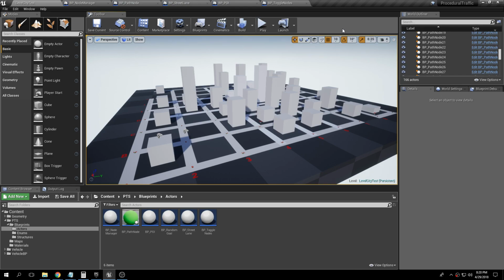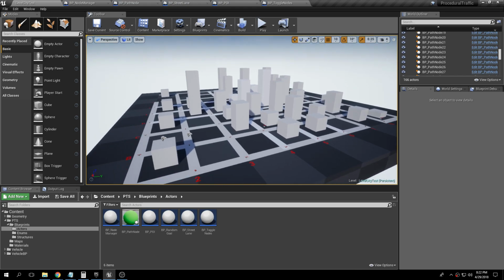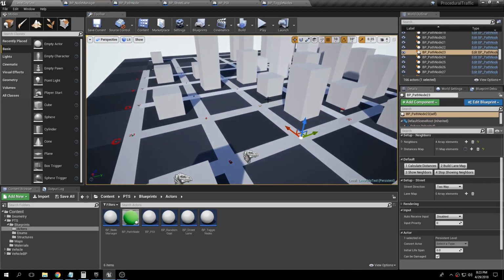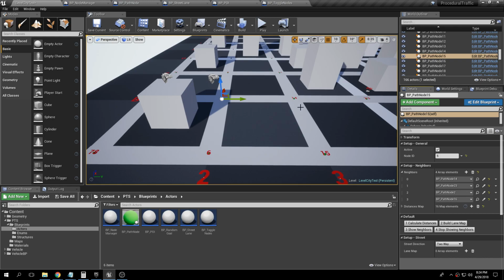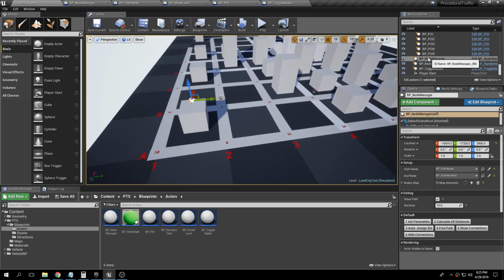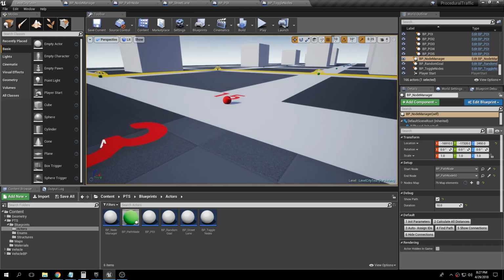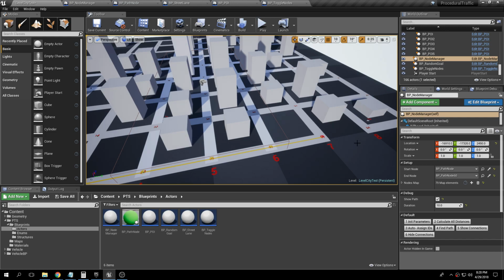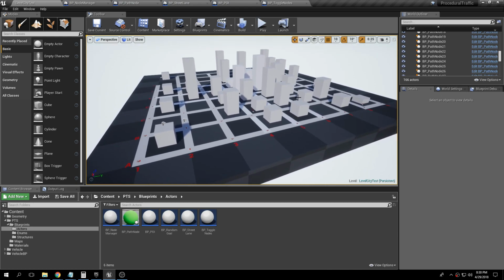[Experimental] A* PathFinder / Traffic System